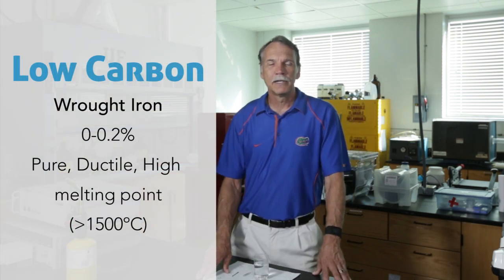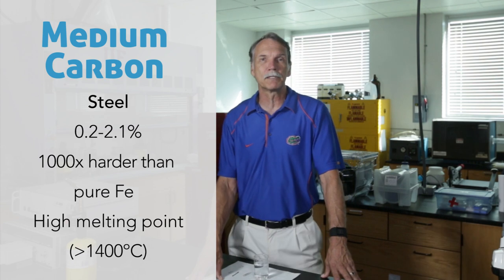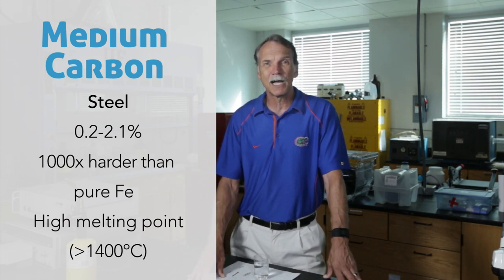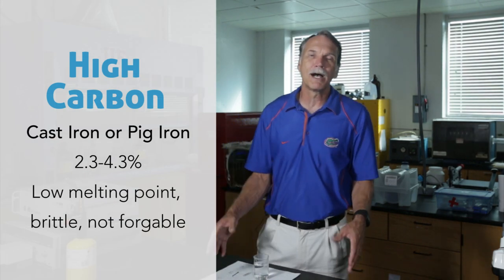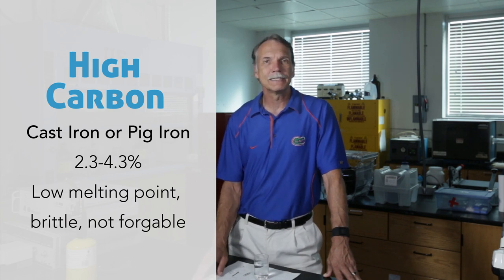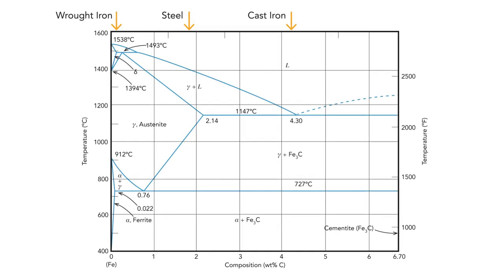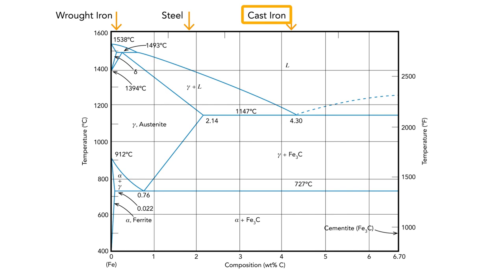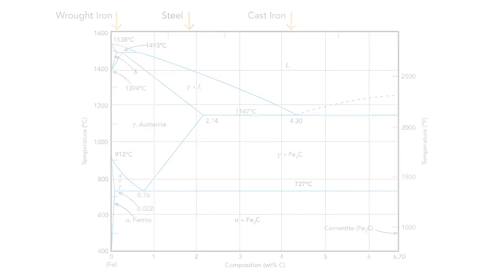IMOS Iron and Steel Module: Day 1 Science Lecture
Material science professor gives an overview of iron & steel: review the properties of iron and steel, the history of iron making from early furnace designs to modern steel making, the concept of the iron carbon phase diagram and the different forms of alloys (wrought iron, steel, cast iron) that exist and why. The role carbon plays on the properties of these various alloys is discussed.